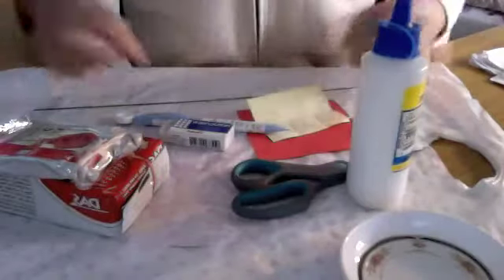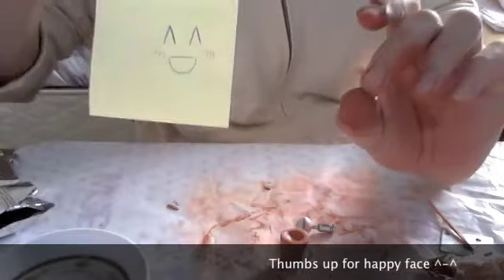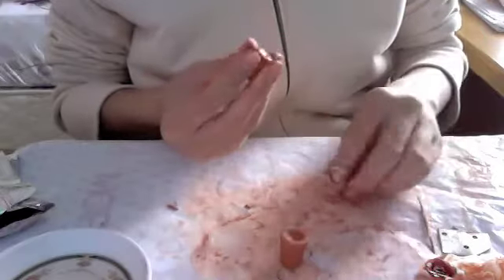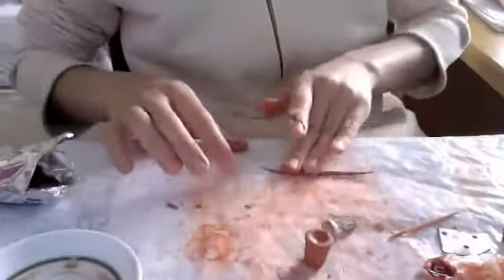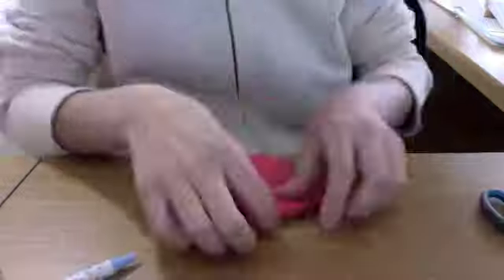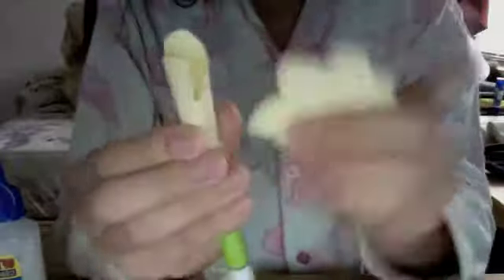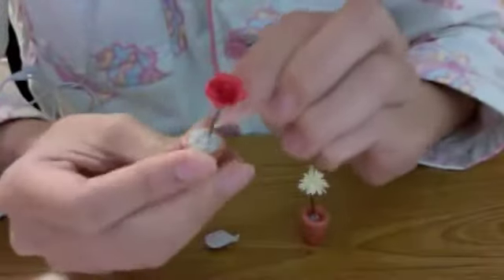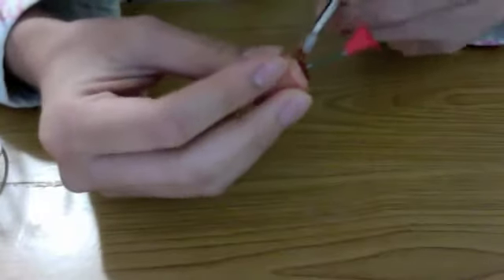TUTORIAL: Rose and Chrysanthemum flower pot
I hope you like my first tutorial,
Please give credit if you are making one, I would really appreciate it!
Of course you can make any flower you want,
comment or message me how it went, and i would love to see a video response of your rose or Chrysanthemum flower!